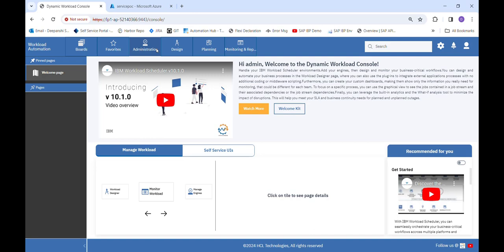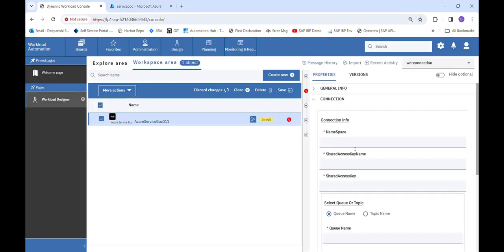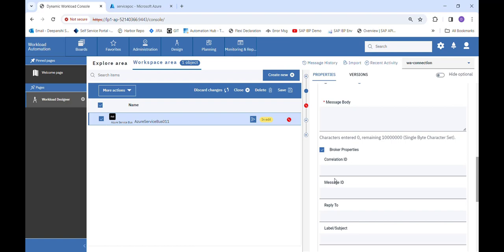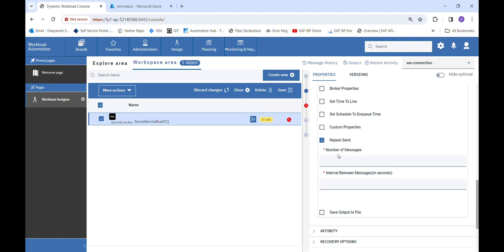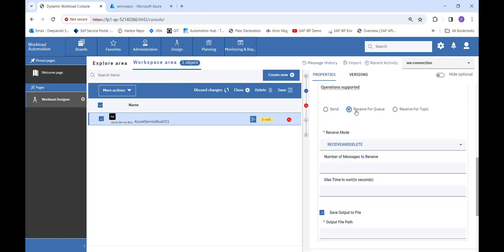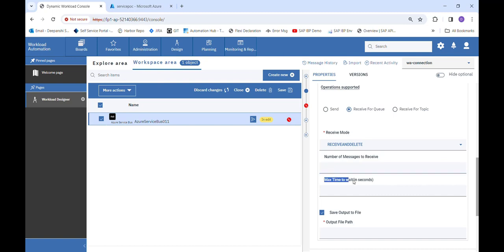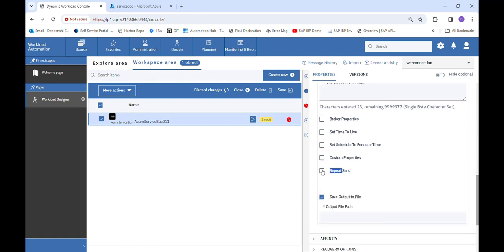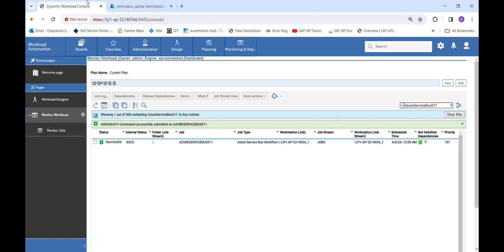How to use Azure Service Bus integration with Workload Automation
This tutorial provides comprehensive instructions on integrating and using Azure Service Bus with Workload Automation.